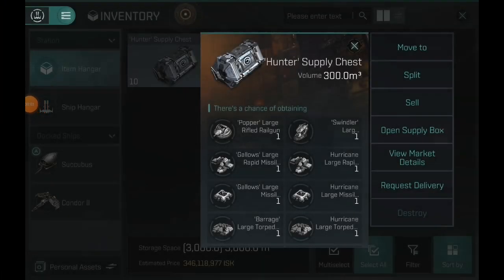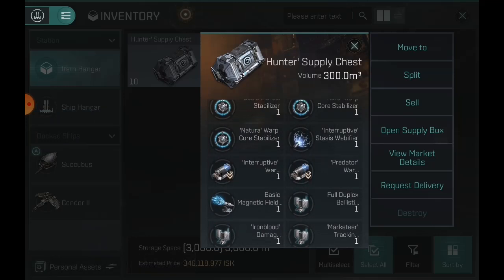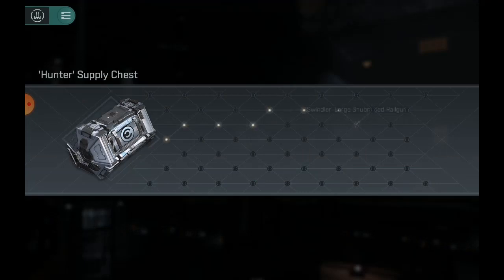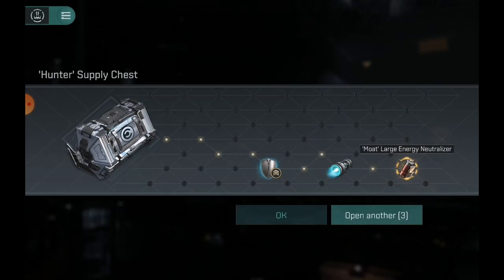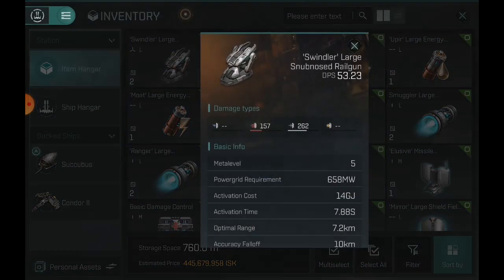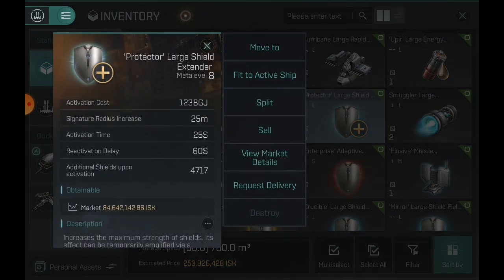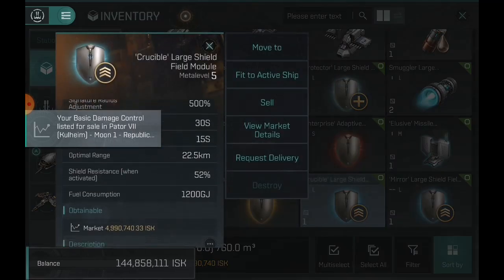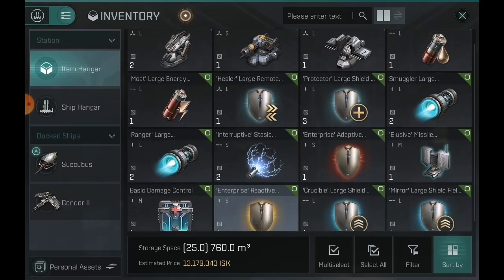[[EVE ECHOES]] 10x 'Hunter' Large supply chest opening